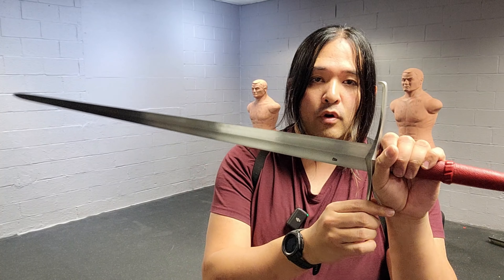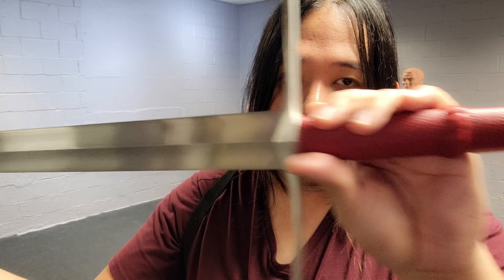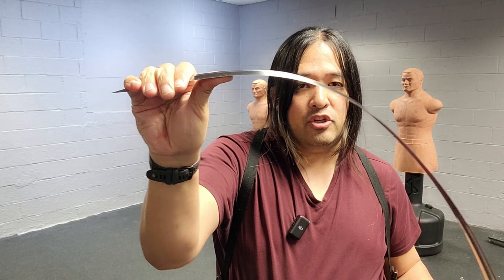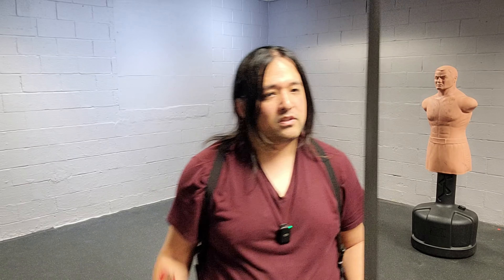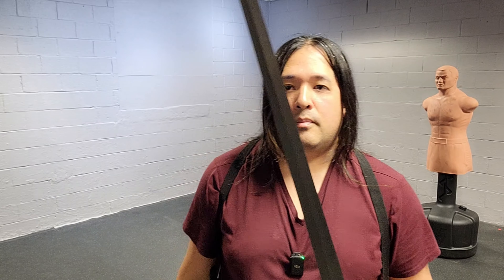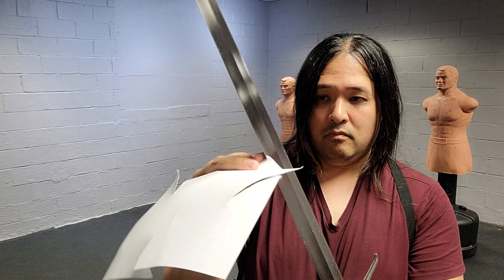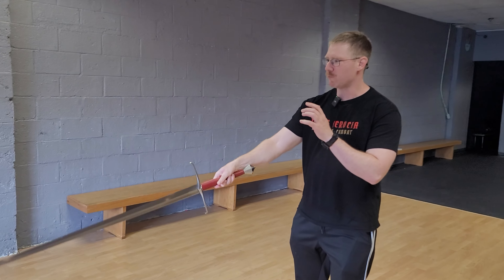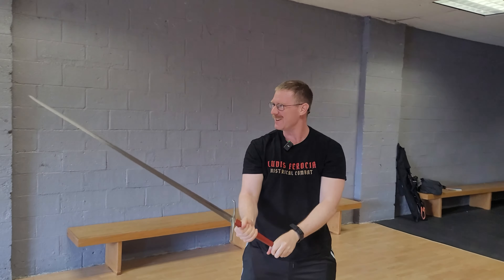Balaur Arms Itailian Longsword | Feels and cuts like a lightsaber | Medieval Sword Review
Balaur Arms is a brand from Kult of Athena and is releasing sharp, battle-ready European AND Japanese style swords for a bargain.  This is incredible as while the Japanese katana market has had enough time (and interest) to develop affordable, durable, and aesthetically pleasing swords for a low price, the European market has not.  LK Chen and Kult of Athena seem to be addressing this space in the market with their Balaur Arms line of European swords.  Based on our testing, their Italian Longsword is light, sharp, durable, and comes with a scabbard for under $400.00 (as of 4/22/24).  Swords like these may be what get more practitioners into cutting and/or collecting.

LINKS

TIMELINE
0:00 - Intro
0:57 - Manufacturer
1:36 - Balaur Arms Other Swords
2:31 - Sword Specs
3:09 - Weight and Feel
3:33 - Cutting Assumptions
4:25 - Point of Balance
5:45 - Flex
6:49 - Handling Demonstration
8:07 - Scabbard
10:41 - Sharpness out of the box
13:08 - Cutting!
15:23 - Should you buy it?
17:10 - Students' Impressions